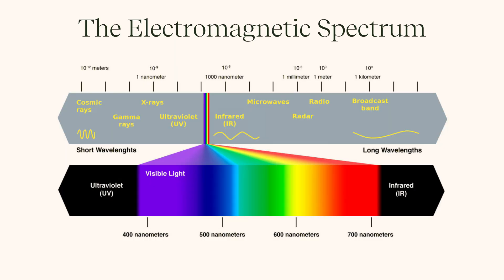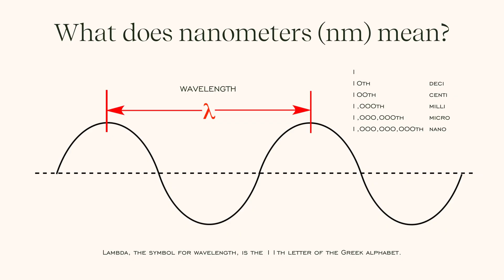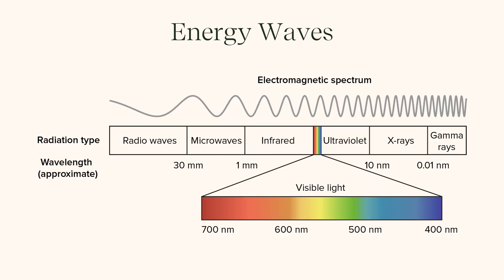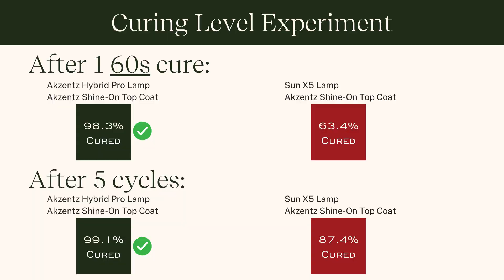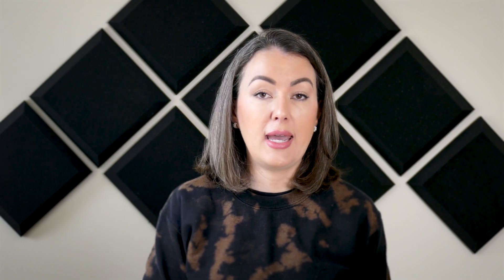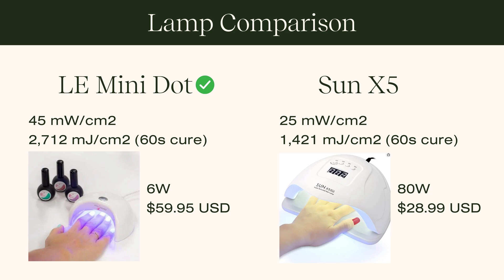UV Nail Lamps & Allergies Why Choosing the Right Lamp Is Critical for Safe Curing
In this must-watch continuation of her nail allergy series, Liz from The Nail Hub breaks down why your UV nail lamp plays a critical role in preventing gel nail allergies. From light wavelengths to photo initiator matching, she reveals the science of safe gel curing.

💡 Whether you're a salon pro or DIY gel lover, knowing how UV light interacts with your nail products helps you avoid under-cured gels and long-term allergic reactions. This video demystifies LED vs UV, nanometers, lamp wattage, and more!

💅 What You’ll Learn in This Video: 🧪 What polymerization is and why it's vital
⚠️ The myth of UV vs LED lamps explained
🔍 What nanometers (365nm vs 405nm) really mean
🔌 Why wattage doesn’t equal curing power
🔥 Red flags in cheap, underperforming lamps
🔋 Why rechargeable UV lamps are unreliable
🌈 The science behind safe mini lamps
📑 How to shop smart for lamps that truly cure gel properly

⏱️ Timestamps
00:00 – Polymerization & Photo Initiators
02:00 – UV vs LED: Clearing Up Industry Confusion
04:00 – Nanometers & Curing Depth
06:00 – Why Emittance Beats Wattage
08:00 – Risks of Under-Cured Gel Products
10:00 – Rechargeable Lamps vs Plug-in Power
12:00 – Lamp Build Quality & Pricing Red Flags

🎥 Love this kind of science-backed nail tech advice?

🔖 Tag thenailhub or @thenailhub to be featured!